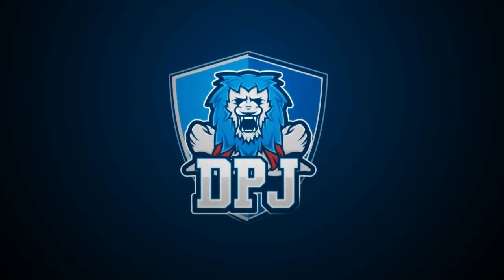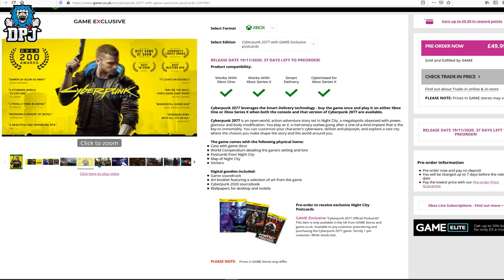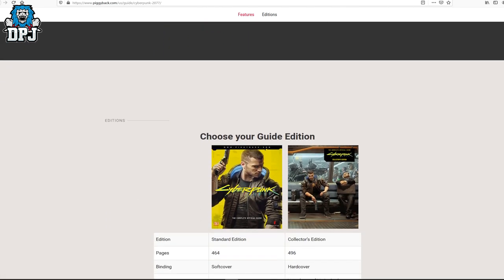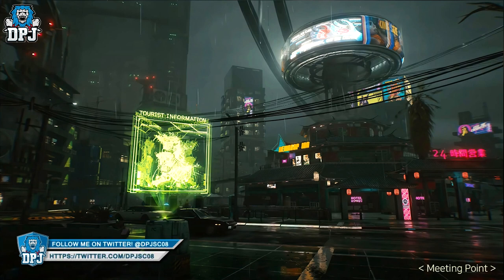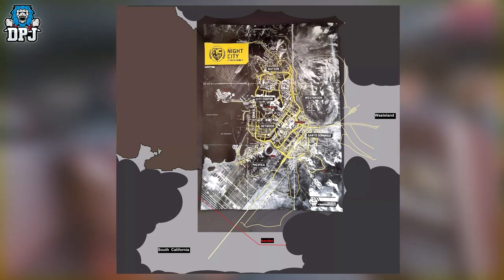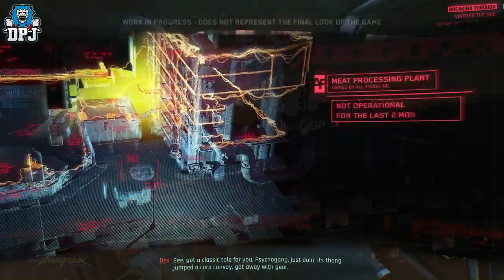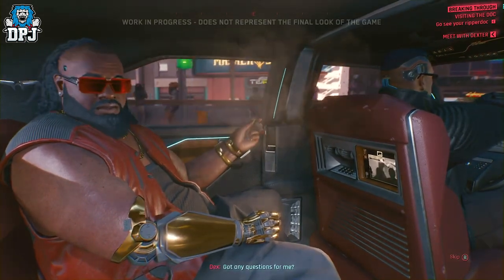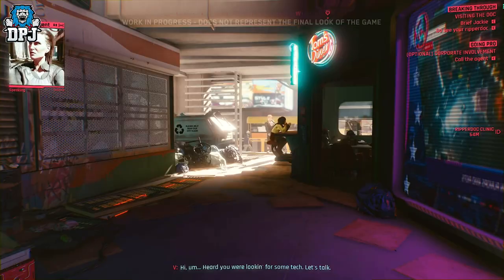Cyberpunk 2077 New Info Dump - DELAY WAS CONSIDERED! - Map Extension, New Screenshots, Fast Travel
Cyberpunk 2077 latest news.

Sources:
UK Game Preorder Goodies Info:

More Cyberpunk 2077 Videos

Cyberpunk 2077 News & Things you might of missed - In this Cyberpunk video we check out things you might of missed from the Night City Wire 4 stream

All Cyberpunk 2077 Trailers in one video - This montage Of Cyberpunk 2077 trailers goes from the Title Reveal Trailer upto the No Limits Trailer

New Gameplay, Cars, Trailer & More - In this Cyberpunk 2077 video we recap the entire Night City Wire 4 stream show which included brand new gameplay of many amazing vehicles & much more

Jonny Silverhands Cyberpunk 2077 In Game Porsche - In this video we cover the early news that Johnny is getting his very own Porsche on game

Is Cyberpunk 2077 Safe To Stream & Create Content On? - In this video we talk about the adult side of this game, as we all know, Cyberpunk 2077 contains a lot of nudity, sexual references and more. So is it safe to cover as a content creator? Today I cover what you need to know

Cyberpunk News, Delay Was Considered - In this video we cover news on how Cyberpunk was considered to be delayed again and that it was actually the devs that decided to push forward & work to get this game finished

All Cyberpunk 2077 Gameplay In One Place - In this video we have over an hour of gameplay footage, everything up until the Night City Wire 4 showcase

Cyberpunk 2077 DLC News - In this video we check out an official source which states Cyberpunk 2077 will have more than 15 DLCs

Who is Johnny Silverhand or Keanu Reeves in Cyberpunk 2077 - In this video check take an in-depth look at Johnny Silverhand and his role in Cyberpunk 2077

Official Cyberpunk 2077 Map Leak - The official map has been leaked to the internet & today we check it out in detail

Cyberpunk 2077 Has Gone Gold - In this video we celebrate the fact Cyberpunk 2077 has gone gold

Cyberpunk 2077 News - In this video I cover the news that the game was almost delayed again thanks to a "Crunch" that was said to be going on to get the game finished for its November 19th release date

Brand New Cyberpunk 2077 Gameplay - This brand new gameplay came from the Tokyo Game Show 2020

A Complete Guide On Braindance In Cyberpunk 2077 - In this video we check out and cover everything you need to know about Cyberpunks very own VR in braindance, from the good, the bad & the filthy

The Lifepaths Of Cyberpunk 2077 - In this video I got over the life paths or back stories of your character in which you have to choose before customizing your character, today I help you make the right choice

The Weapons Of Cyberpunk 2077 - In this video we check out the massive arsenal of weapons you will be able to collect throughout night city and beyond, smart weapons, power weapons & tech weapons. Also the different rarities to these weapons & th emods avliable too

How big is the open world of Cyberpunk? - In this video we check out the size of Night City and compare it to the map of GTAV. How much bigger is Night City? What does this city behold, well in this video we go into deep depth of the districts, sub-districts & more

An In-Depth Look At Cyberpunk 2077 Character Customization - In this video I go over the lot, from customizing "V", who you play, to upgrading your weapons, cyberware, augments, implants, skill trees, earning XP, perk points & much more